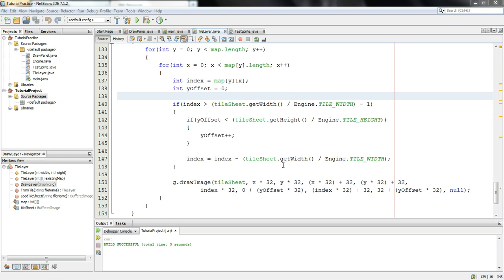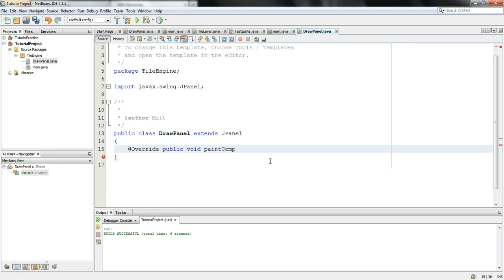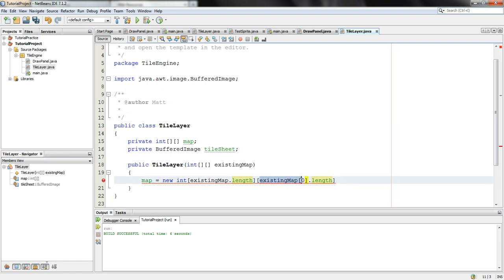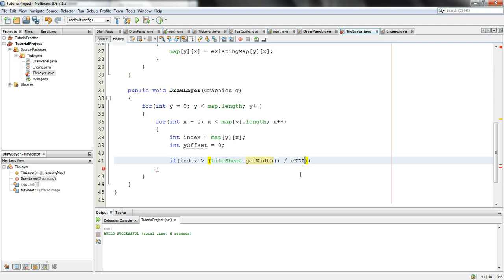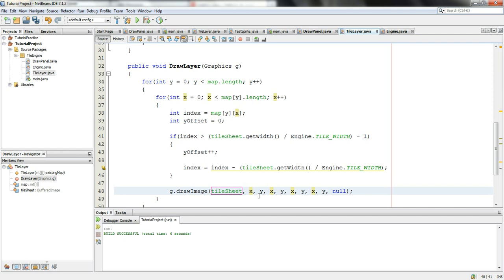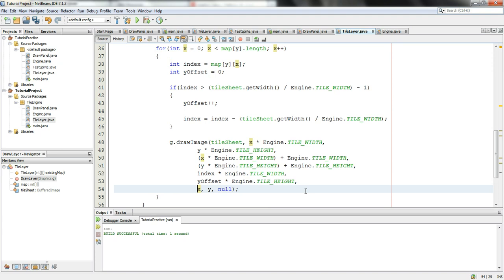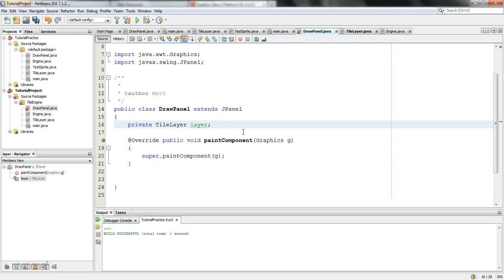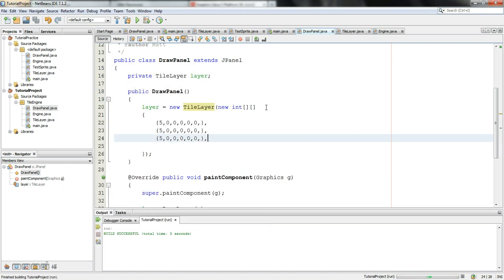Java 2D Tile Engine Basics: Rendering from a Tile Sheet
Tutorial covering basics of Tile Engine development with a focus on rendering tiles from a tile sheet image.